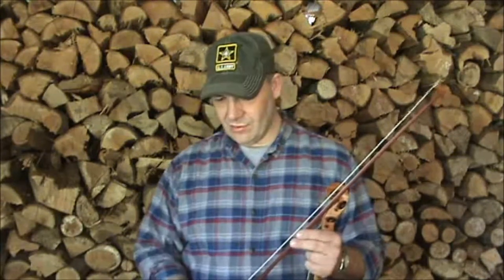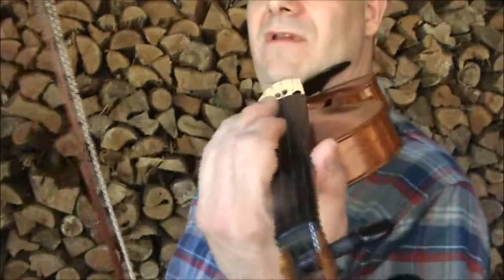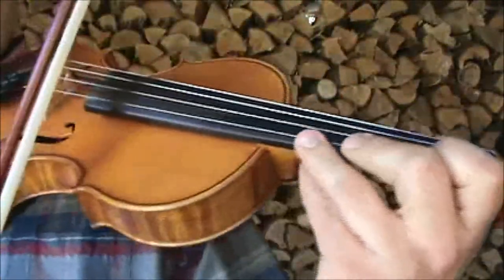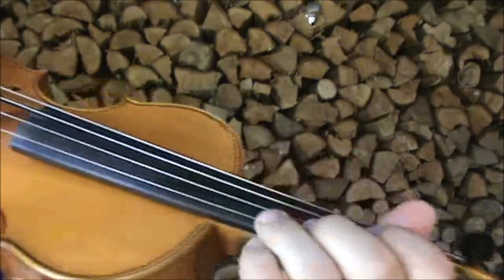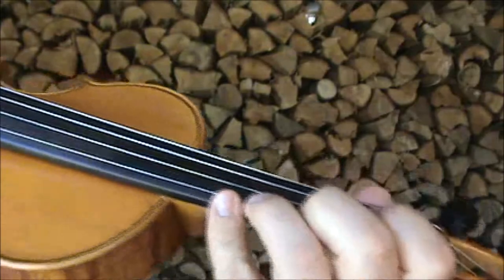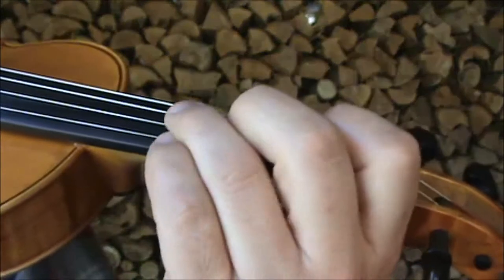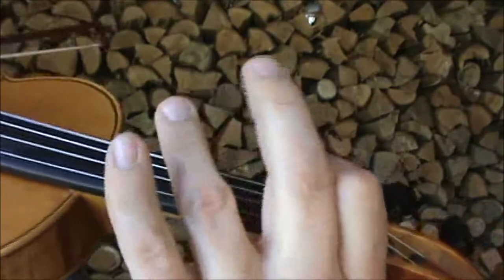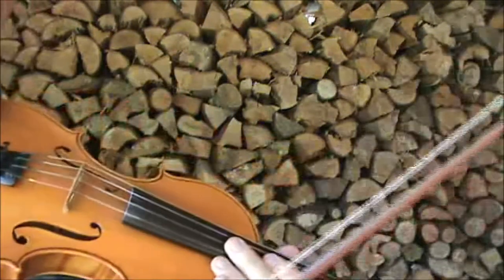Woodchopper's Reel Instructional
Want to lean how to play "Woodchopper's Reel" on your fiddle? Here's NYSOTFA Central Chapter member, Chad Miller showing you how to do it.